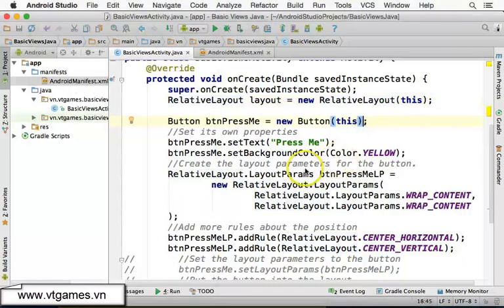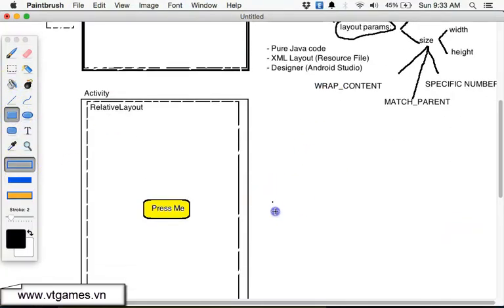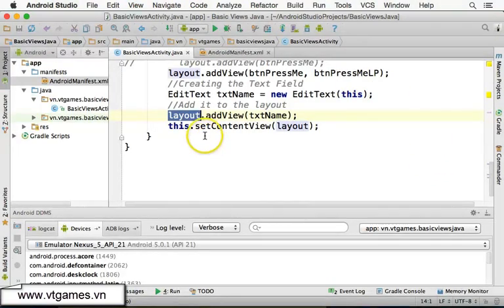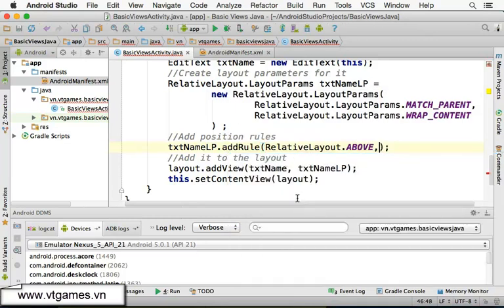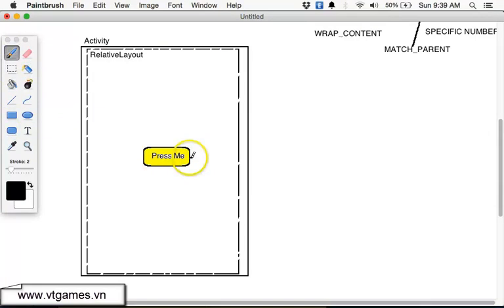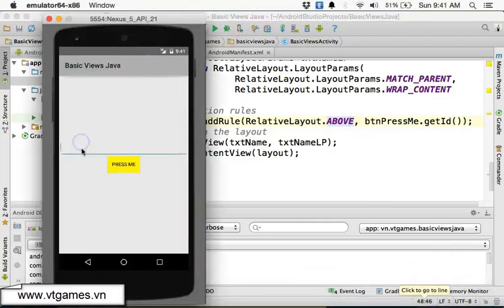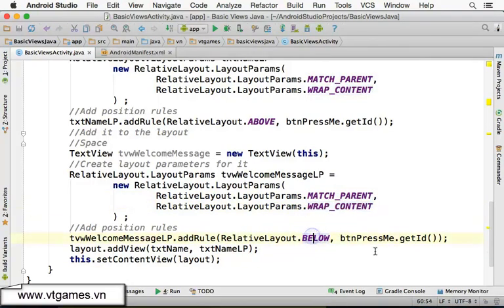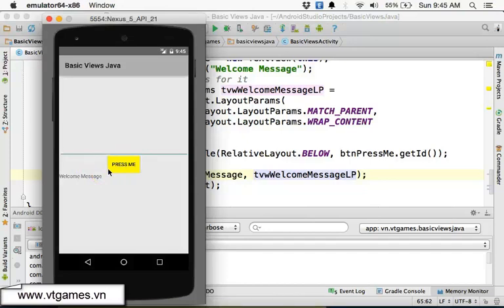Building Android Basic Views using Java Code - Part 3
Building Android Basic Views using Java Code - Part 3. Concepts about Activity, Layout, LayoutManager, View, GroupView, Button, EditText, TextView, Layout Parameters, LayoutParams using Android Studio,